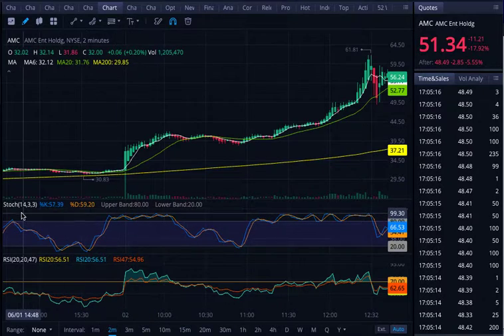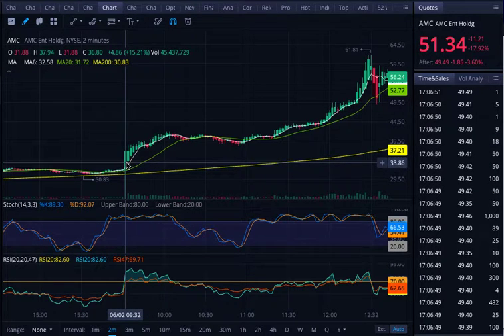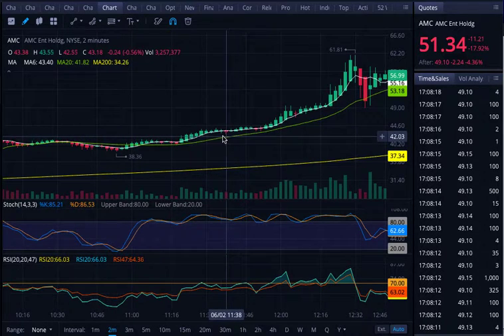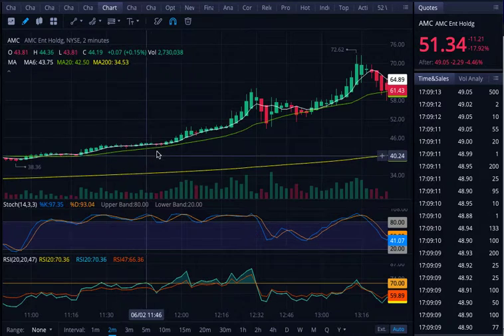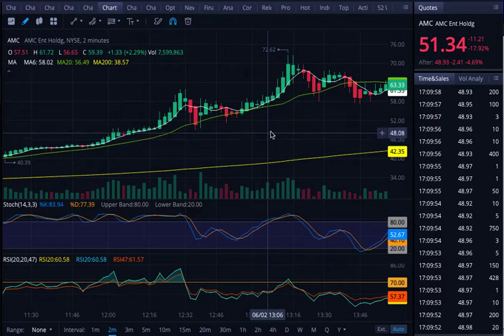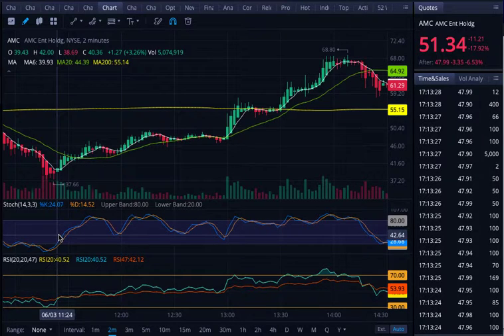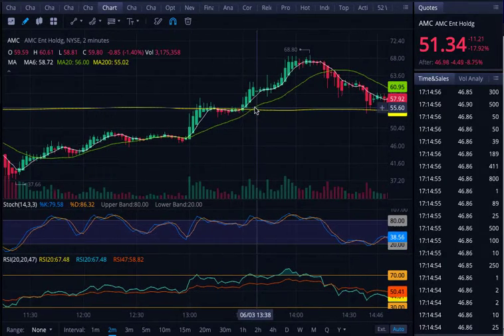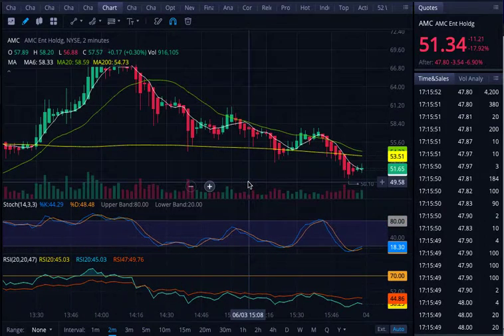Stop loosing your trades and start making money with any stock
Guys you dont have to loose your money if you let the trades come to you.  Please be patient and wait so in the long run you will win more than you lose.  let go of all your emotions use common sense and plan take control and execute.

Don't miss your chance of claiming free stocks! Sign up, open an account and make your first deposit and get 2 free stocks!